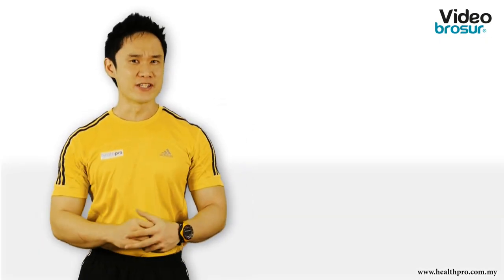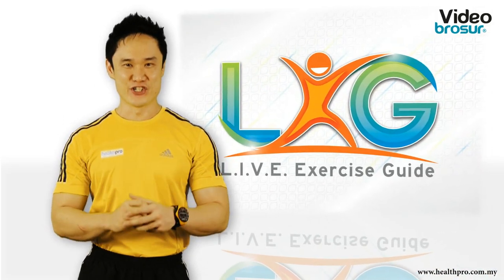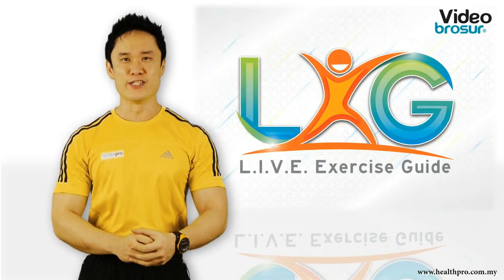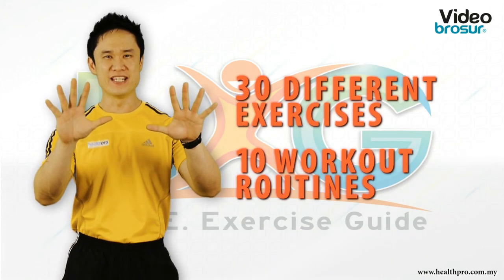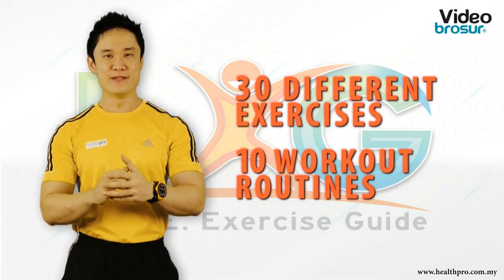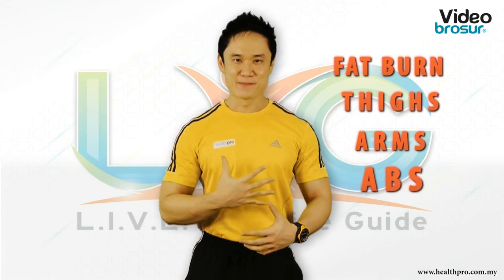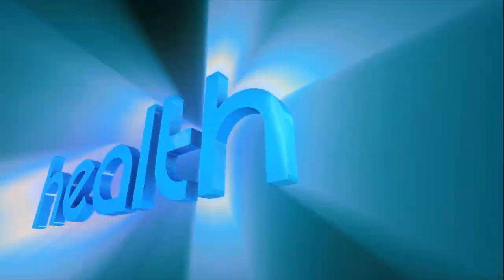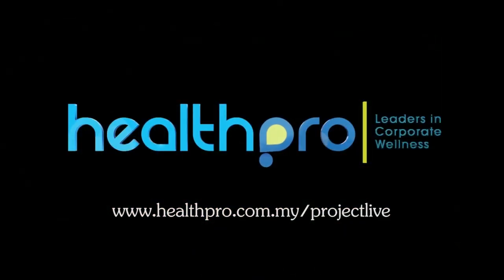LXG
Mahu bersenam tetapi tidak tahu bagaimana untuk bermula?
Memperkenalkan Panduan Latihan Live, LXG; panduan senaman yang dicipta untuk kesenangan orang ramai dan seterusnyamendapatkan bentuk badan yang anda mahu.
LXG ini terdiri daripada 30 latihan yang berbeza yang dikumpulkan ke dalam 10 rutin senaman berdasarkan keperluan dan peringkat sasaran seperti mereka yang baru mencuba dan mereka yang telah biasa dengan senaman dengan tujuan membakar lemak, paha, lengan, dan perut anda.
Senaman ini sangat mudah tetapi berkesan dan telah dikaji dengan teliti, dicuba dan diuji untuk memastikan hasil yang maksimum dalam masa yang minimum.
Dengan adanya kalendar seperti buku mudah untuk membimbing anda ke arah yang sihat dalam apa-apa cara yang mudah yang anda boleh melakukan.
Ianya juga mempunyai ilustrasi yang catik yang telah diilhamkan oleh itu kami sendiri bersama dengan ratu cantik, Kimberley Leggett - Miss Universe Malaysia 2012 dan kata -- kata motivasi untuk memberikan anda semangat untuk anda bermula bersenam.
Panduan yang berkualiti tinggi ini boleh didapati dengan harga sebanyak RM20 dan keuntungan panduan ini akan disalurkan kepada Yayasan IJN untuk membantu pesakit yang kurang bernasib baik. Bersama kami dalam membantu golongan kurang bernasib baik dan sihat pada masa yang sama.